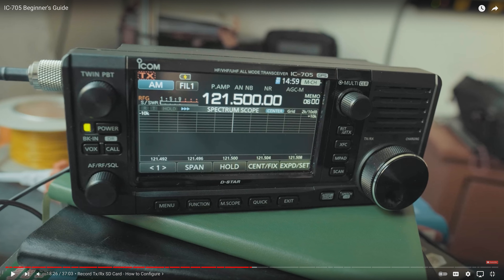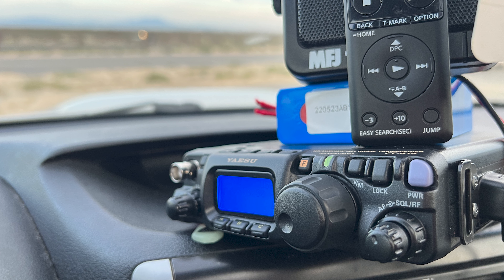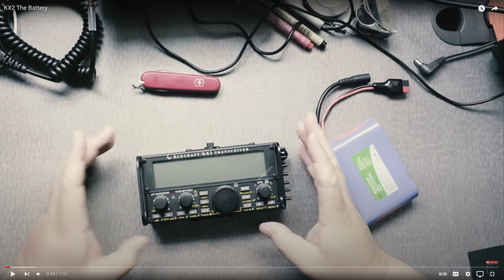POTA Mobile QRP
Parks on the Air (POTA) program is an amateur radio activity that promotes exploration of protected natural areas. Participants may use mobile QRP (low-power) radios to make contacts from designated parks. The use of QRP radios allows for reduced power consumption, making it easier for amateur radio operators to carry their equipment and participate in the program.

Choosing the right equipment is crucial for successful POTA activations. Resonating antennas and mobile antennas, such as the Hustler Antennas or the Diamond HF20CL, are well-suited for POTA activations, as they provide good performance in challenging environments. Other important accessories include headphones, which allow operators to listen to weak signals, and self-spotting, which makes it easier for others to find and contact the operator.

Band activity also plays a role in determining the success of a POTA activation. High band activity makes it easier to make contacts and complete the activation, while low band activity can make it more challenging. When participating in the POTA program, amateur radio operators must consider all of these factors to ensure a successful activation.